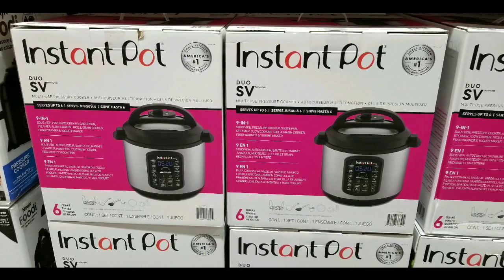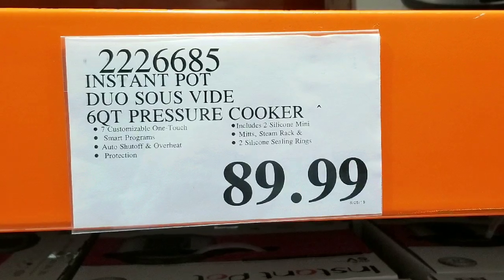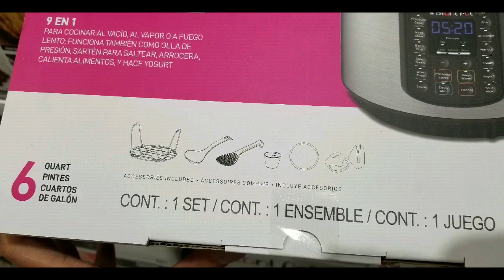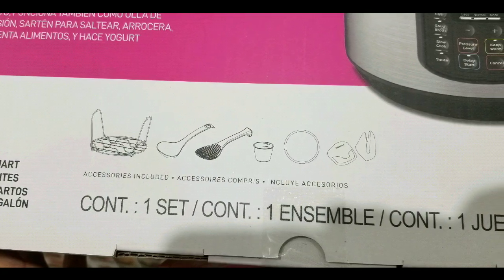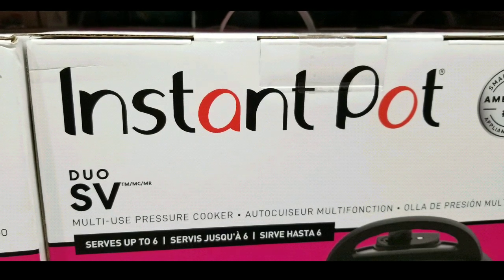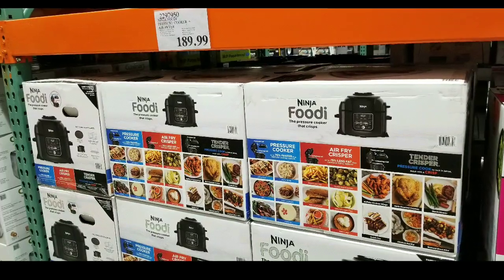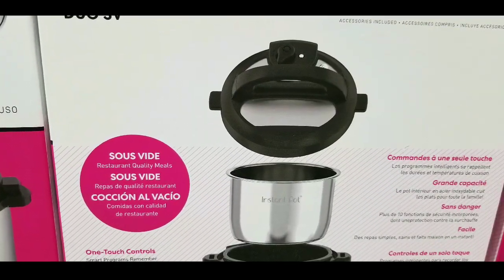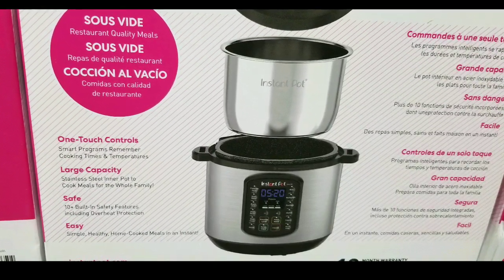Costco! Instant Pot DUO SV ( Sous Vide ) 6QT Pressure Cooker! $89!!!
Costco has Instant Pot DUO SV (Sous Vide) 6 QT Pressure Cooker for $89!  There are other Instant Pot models and sizes . Its a size quart version with many accessories included.